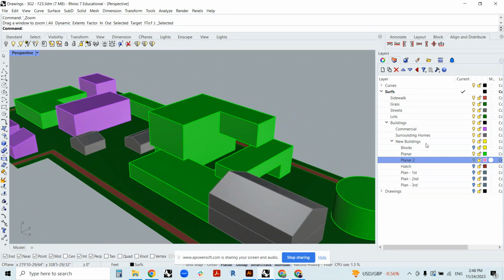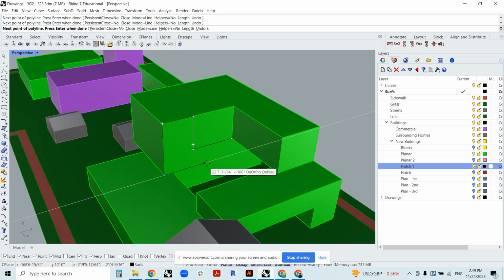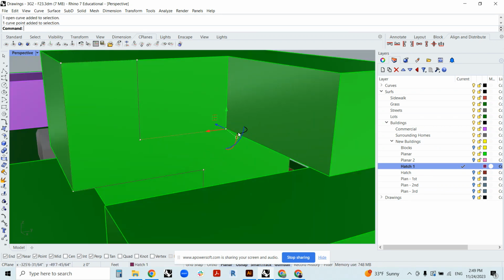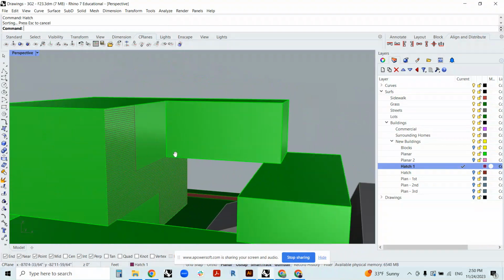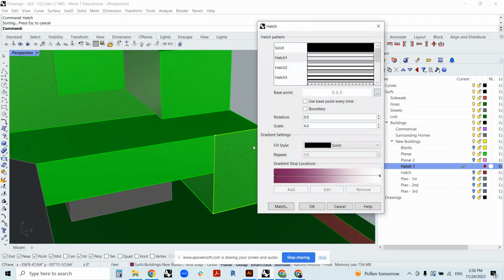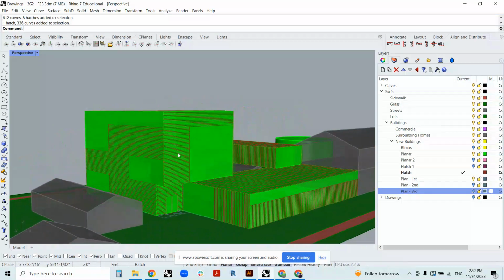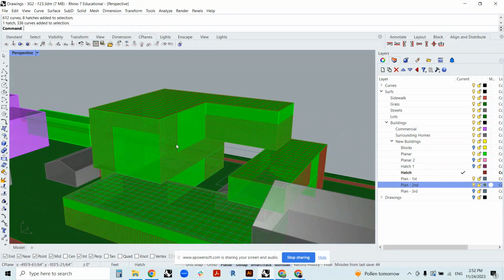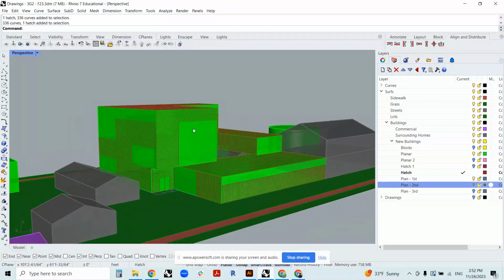Drawing // 3 of 6 // Facade Development